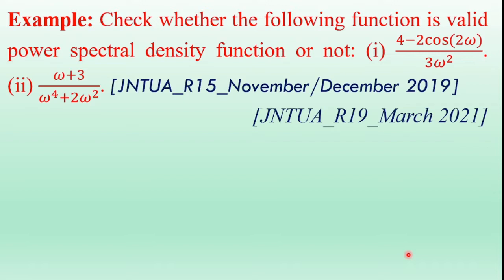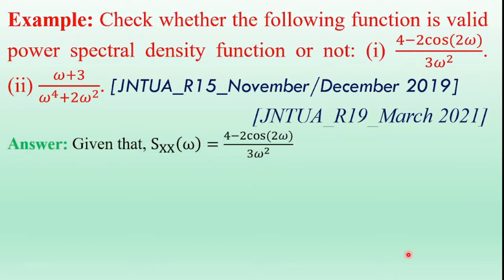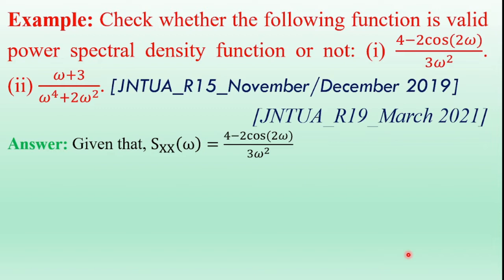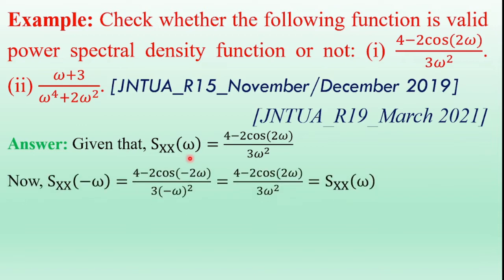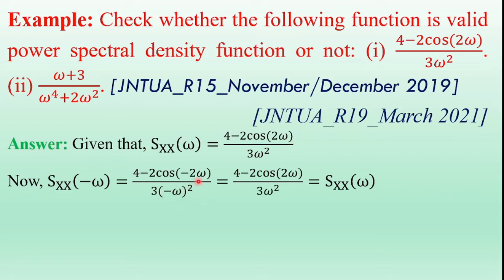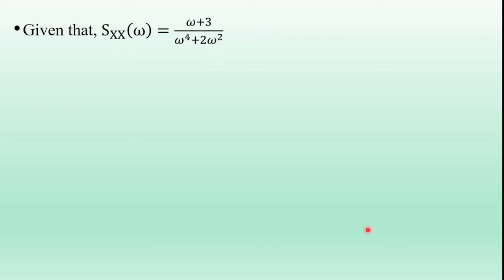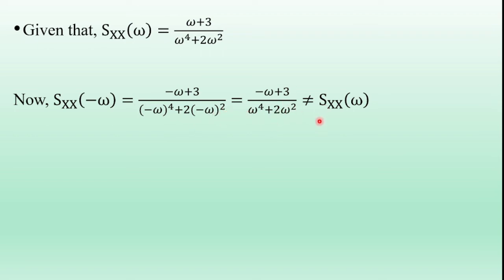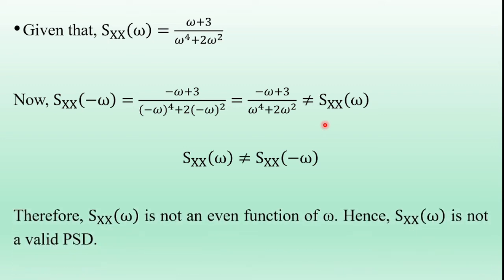PTSP#Issue1 in the valid PSD? JNTUA_R19_March-2021 JNTUA_R15_November-2019